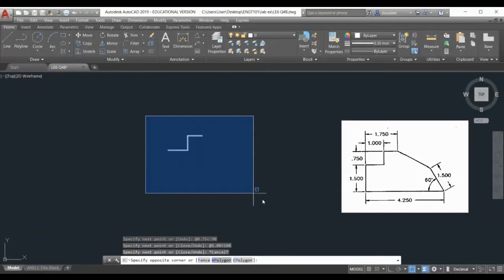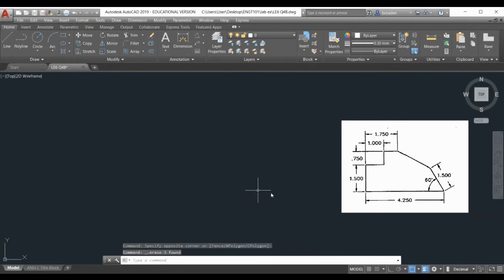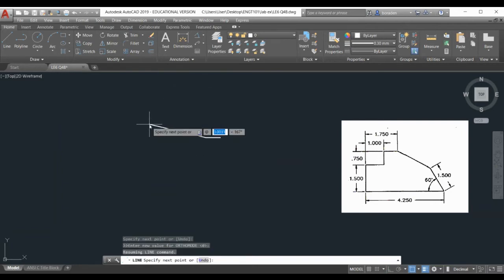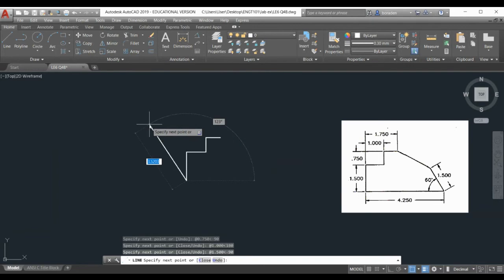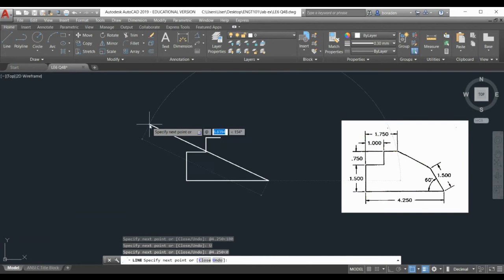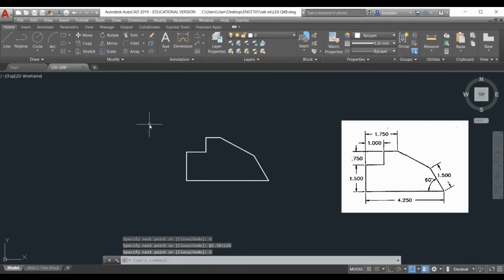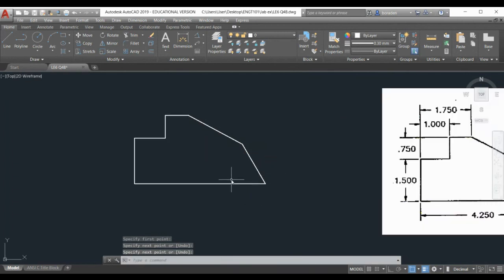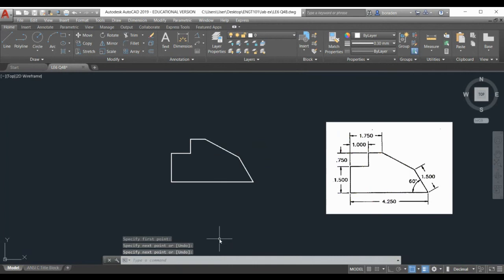LE6 Q4 B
AutoCAD, ENGT101 Engineering Drafting,
ENGT101
LE6 Q3-B

Command, Draw Line, Modify Offset, Modify Trim,
Dimension Linear, Dimension Aligned, Draw Multiline Text.